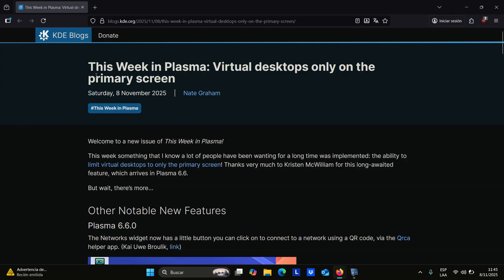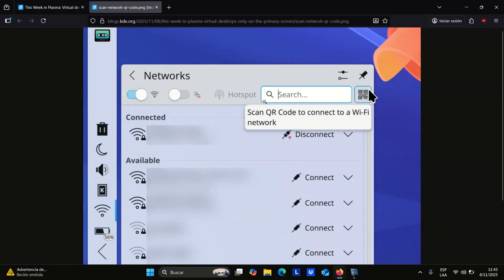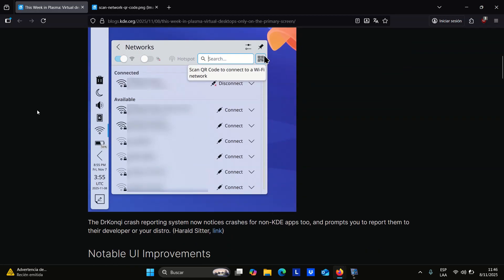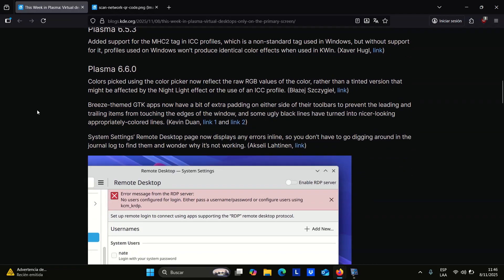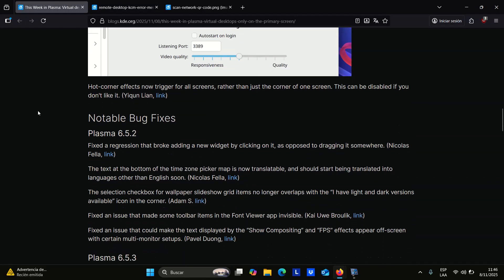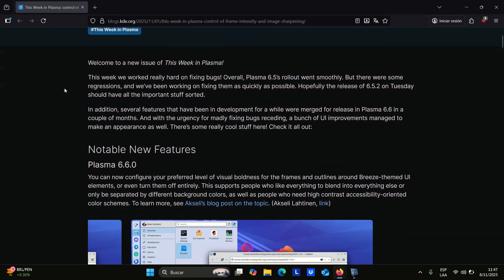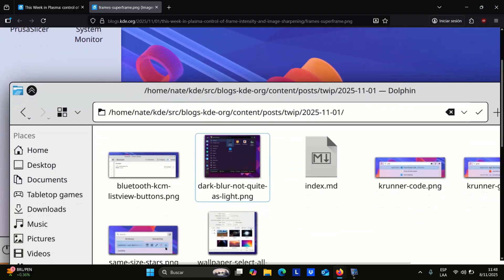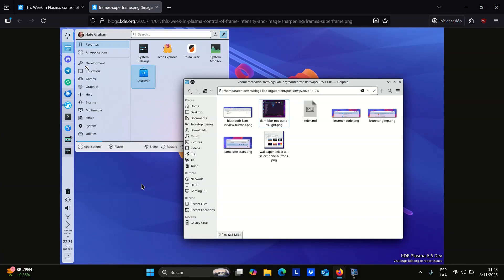KDE Plasma 6.6 Introduces QR Code Wi-Fi Connections, Boosts Performance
The upcoming KDE Plasma 6.6 adds QR code Wi-Fi setup, memory optimizations, and refinements across System Settings and Breeze.